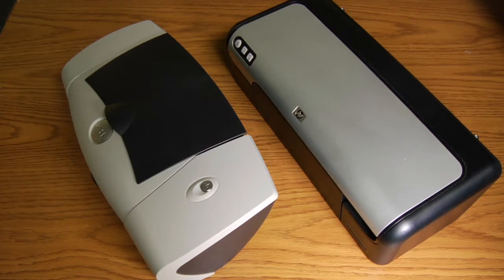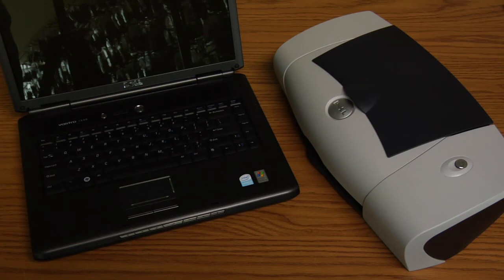Computer Hardware Accessories : How to Buy a Printer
When buying a printer consider color or black-and-white printers, printing speed and DPI. Try out a printer before purchasing and get help from a computer technician in this free video on computer hardware.

Bio: Chris Bryce is the owner and operator of Super Computers Sales and Service located in Georgetown, Texas.